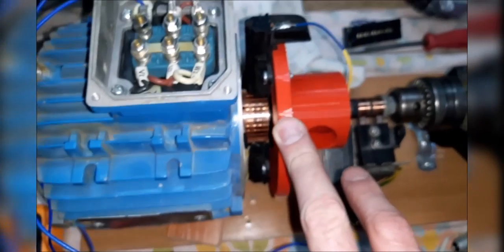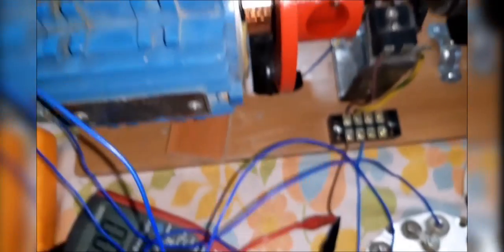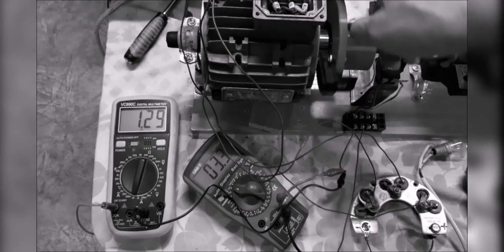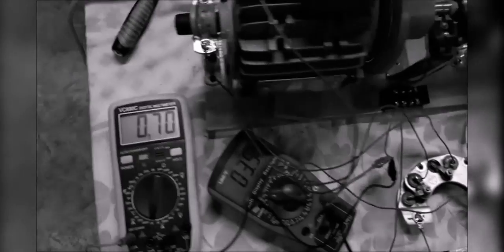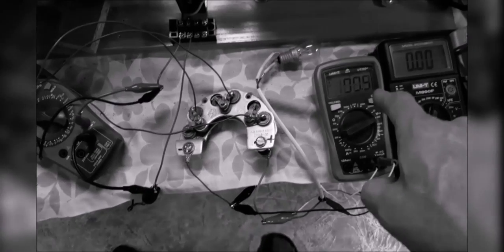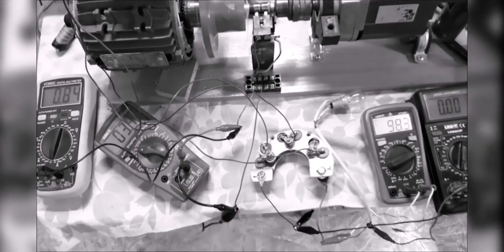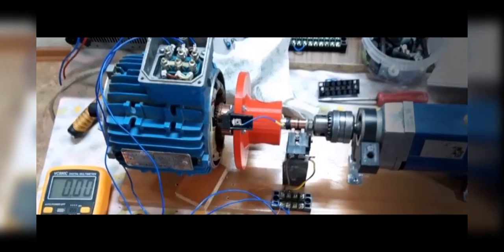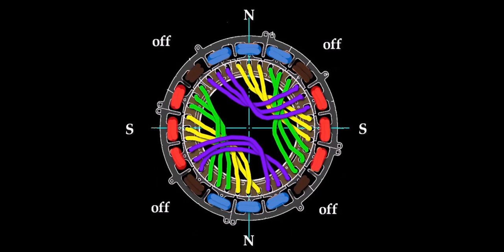Alternator without rotationtitled video